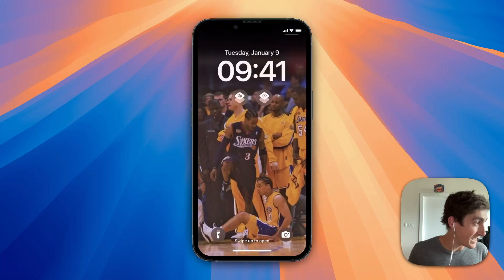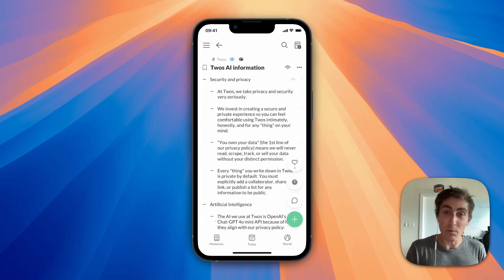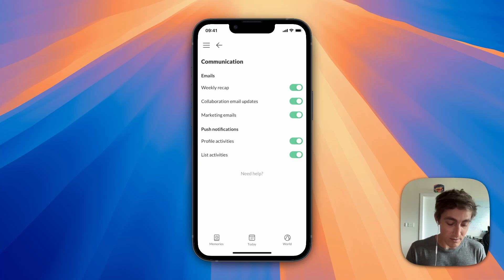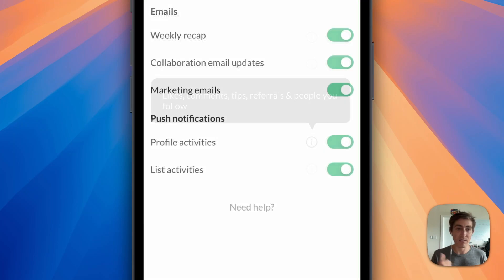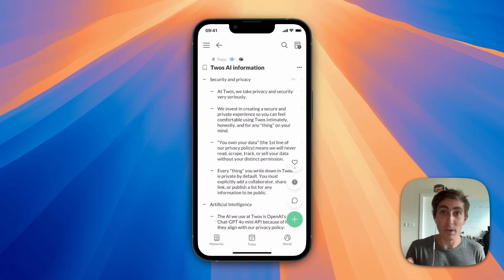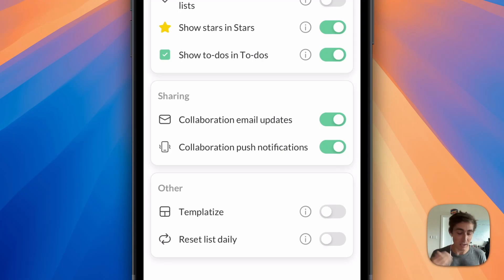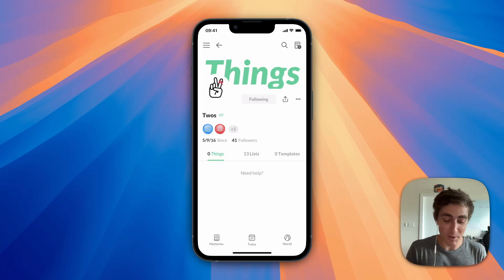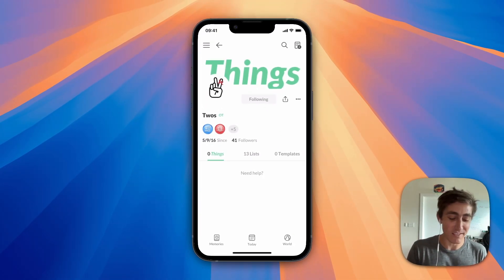Stay Updated w/ List and Profile Push Notifications in Twos App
You can turn them off in side menu ➡️ settings ➡️ communication

0:00 Intro
0:16 Philosophy
0:42 Push notification example
0:59 Edit settings
1:33 List settings
1:58 User settings
2:23 Future improvements
2:37 Outro